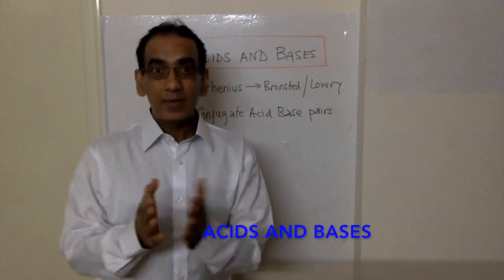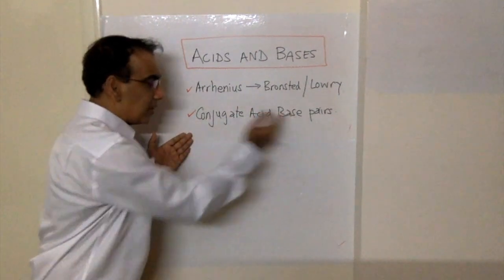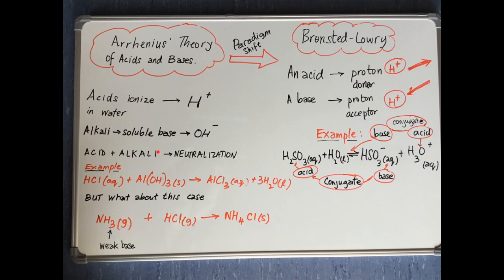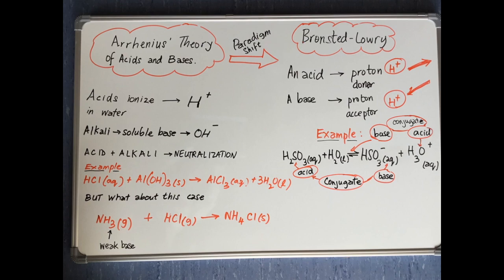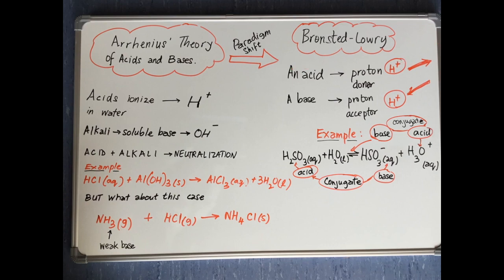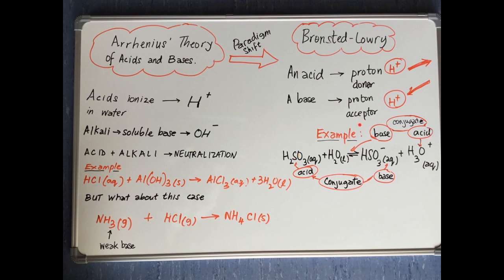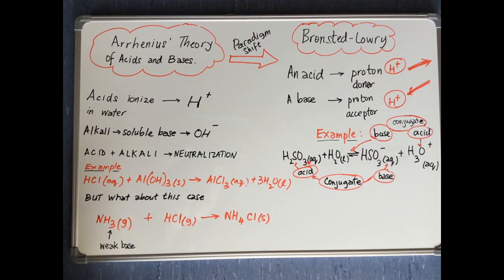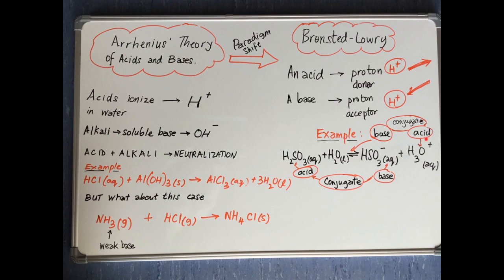IB Chemistry-Bronsted-Lowry and Conjugate Acid/Base Pairs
Dubay traces the definition of acids and bases from the time of Arrhenius to Bronsted/Lowry and then clarifies the nature of a conjugate acid/base pair.